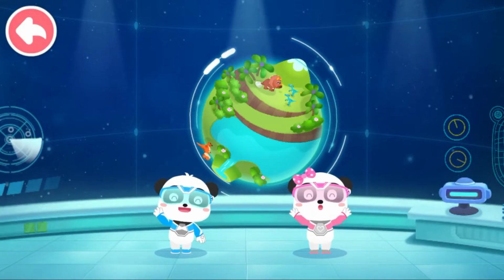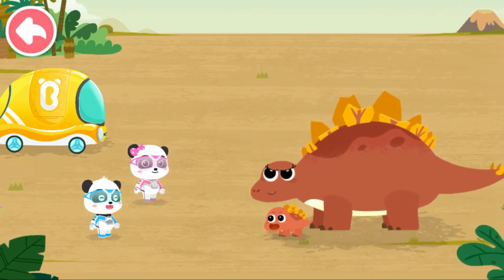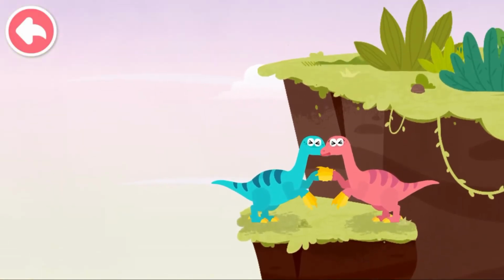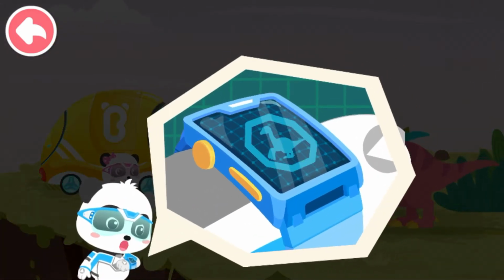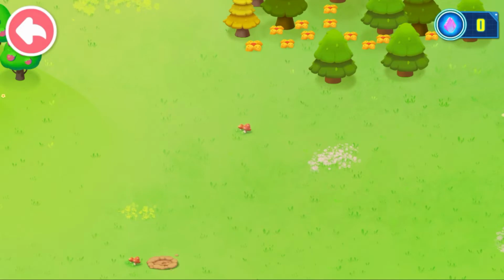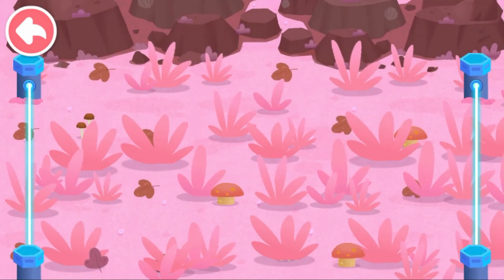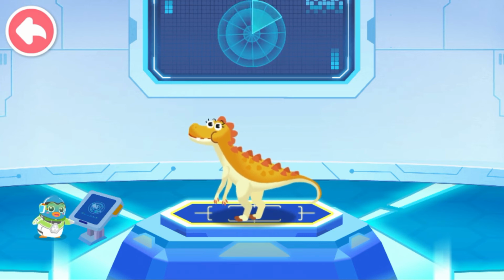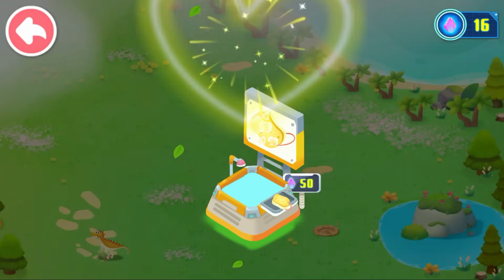Little Panda's Dinosaur Rescue Team | Finding Fossils in Fantasy Forest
Little Panda's Dinosaur Rescue Team
Finding Fossils in Fantasy Forest

Look! Dinosaurs are in trouble. Join the rescue team to help and take care of them in Dinosaur World!
FIX NAILS
FIND FOSSILS
RESCUE DINOSAURS

- Experience the fun of turning into a mechanical dinosaur.
- Gain science knowledge of dinosaurs with 10 dinosaur knowledge cards.
- Fun dinosaur puzzles: Piece puzzles together to learn about dinosaur appearance.